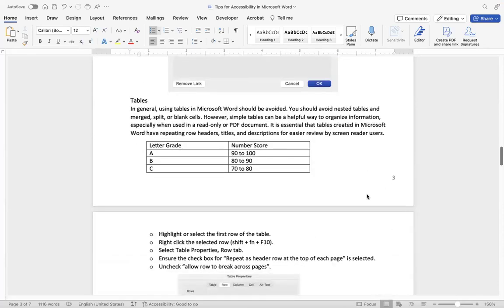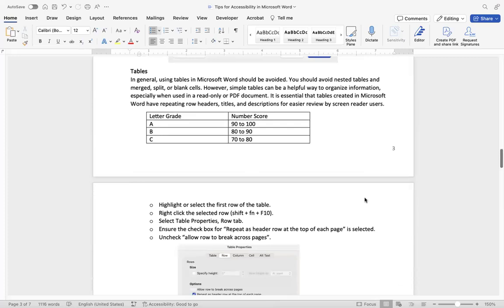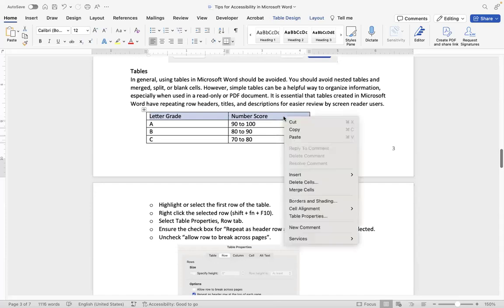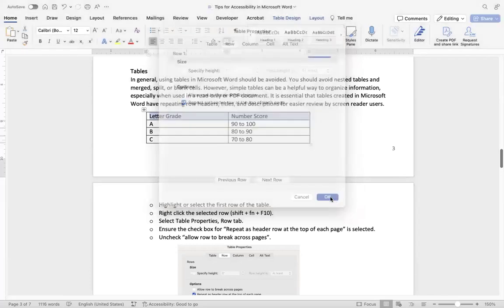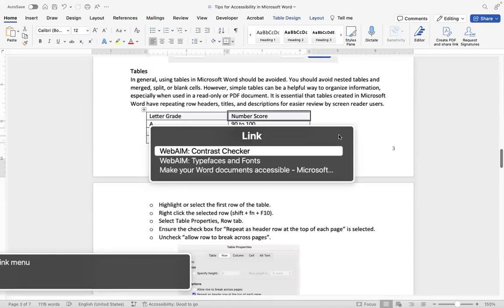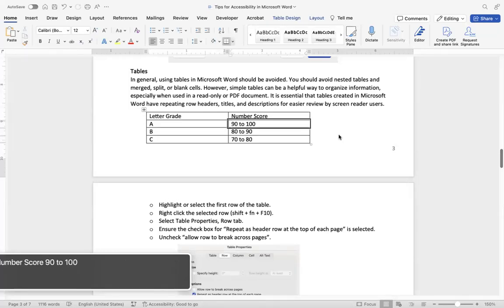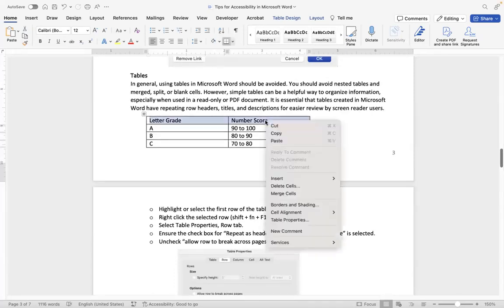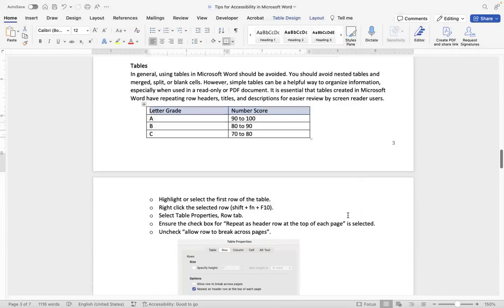Tables (Microsoft Word Accessbility Tips)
In general, using tables in Microsoft Word should be avoided. You should avoid nested tables and merged, split, or blank cells. However, simple tables can be a helpful way to organize information, especially when used in a read-only or PDF document. This video will walk users how to ensure tables have repeating row headers, titles, and descriptions for easier review by screen reader users.